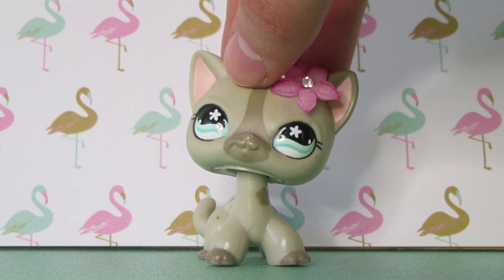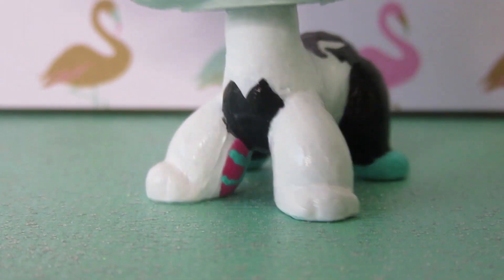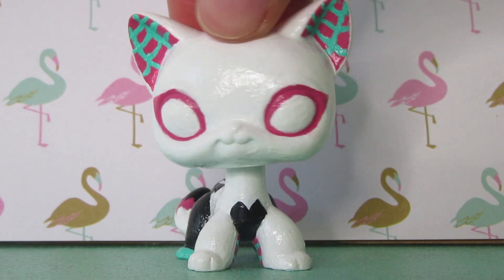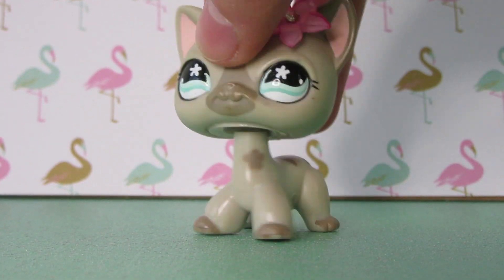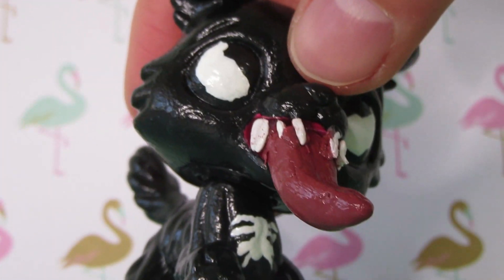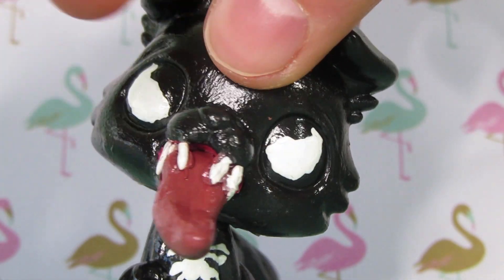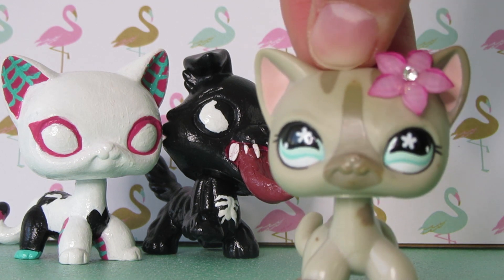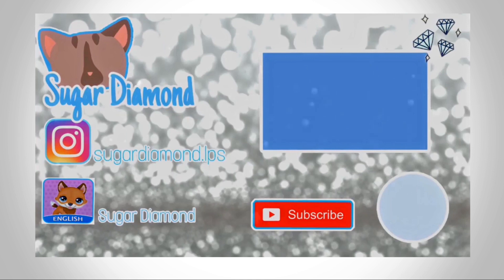MY NEWEST LPS CUSTOMS!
I finished these customs about 2 months ago... whoops! Tehehe

- LPS Amino: Sugar Diamond
- LPS Amino Public Chat: Sugar Diamond 💎
- Roblox: sugardiamondlps

Bored? Do a Sugar Diamond Marathon! I have a variety of fun videos! I make: movies, skits, series, DIYs, live streams, challenges, music videos, random videos, and SO much more! Bye! Have a magical day! :D